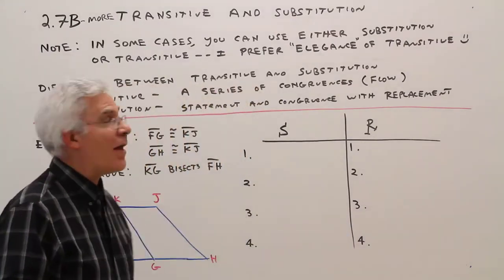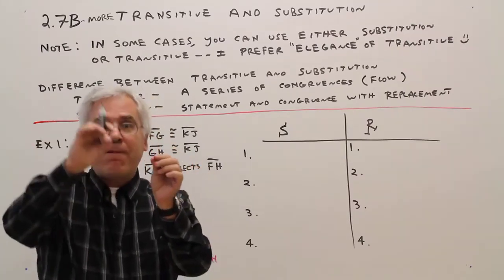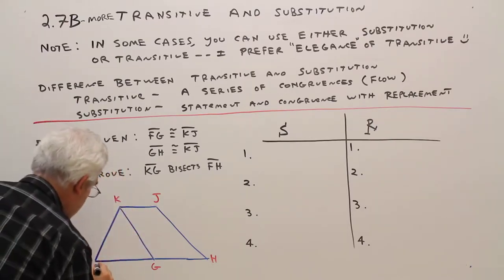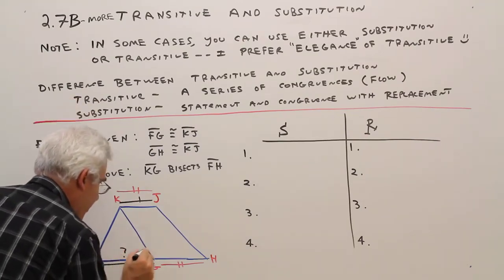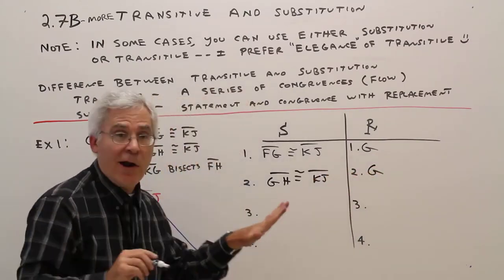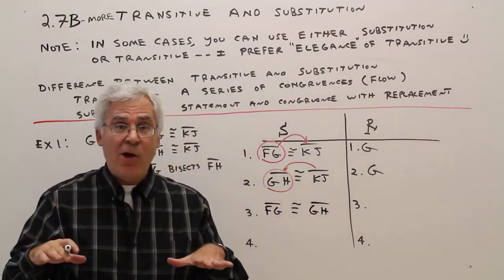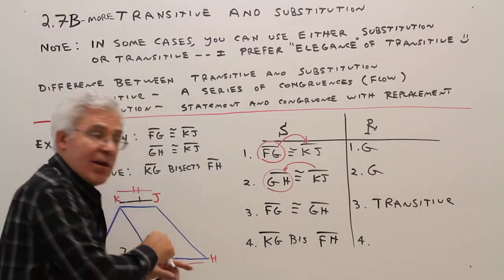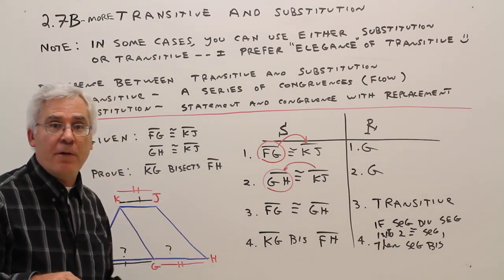2.7B--More Transitive and Substitution